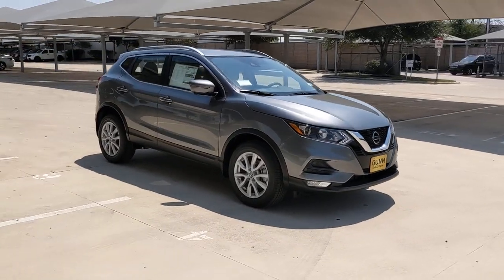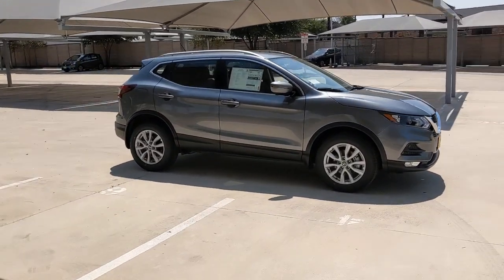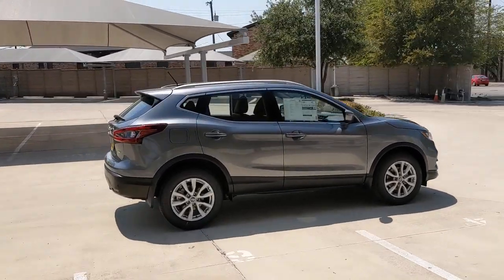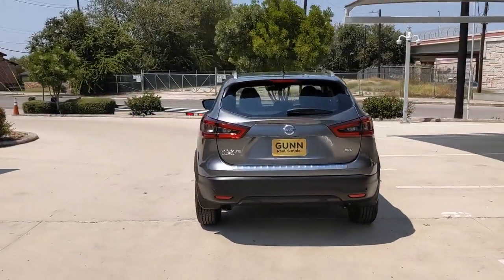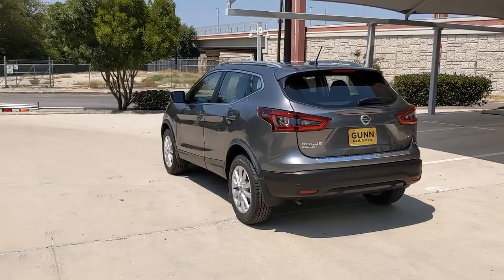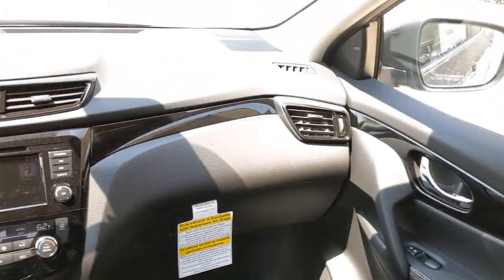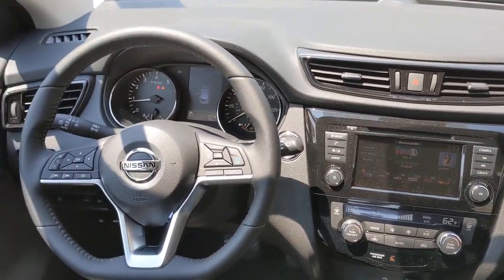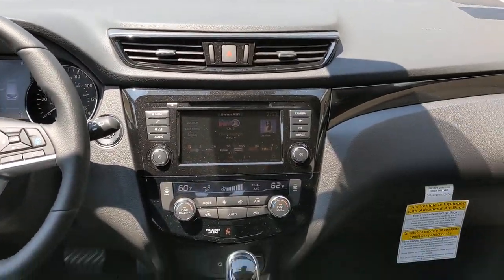2021 Nissan Rogue Sport San Antonio, Austin, Houston, New Braunfels, Helotes, TX N210874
Gun Metallic New 2021 Nissan Rogue Sport available in San Antonio, Texas at Gunn Nissan. Servicing the Austin, Houston, New Braunfels, Helotes, TX area.
2021 Nissan Rogue Sport SV - Stock#: N210874 - VIN#: JN1BJ1BV0MW568081

Gunn Nissan
12838 San Predro